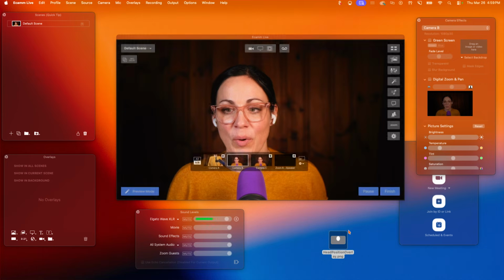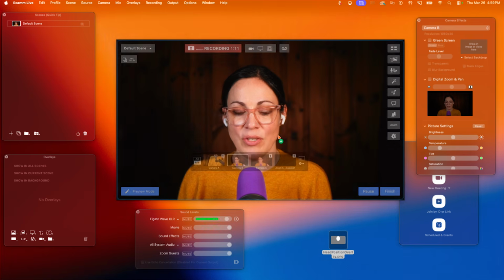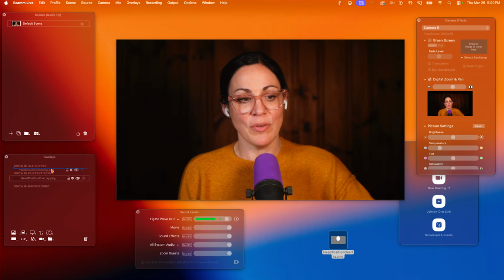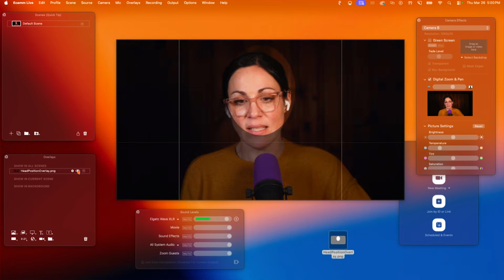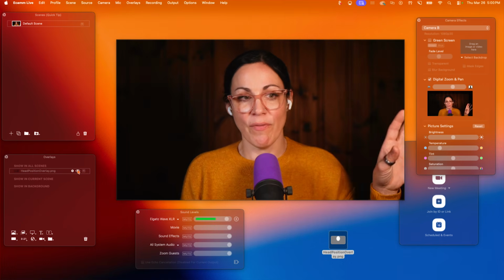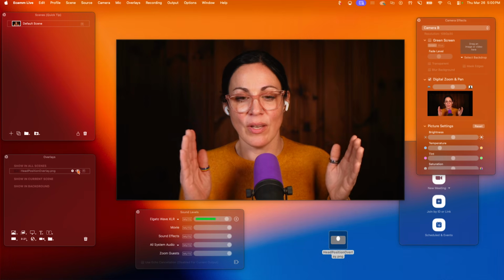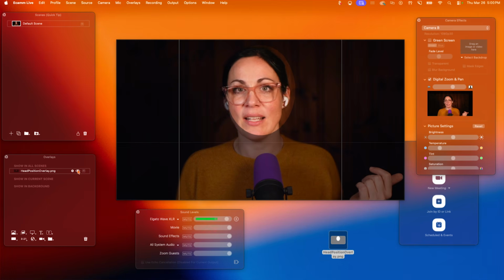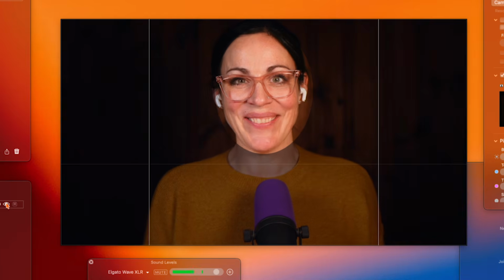Stop Guessing Your Framing (Use This Ecamm Trick)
In this Tip of the Week, Jill shares a simple way to use overlays in Ecamm to visually guide your framing using tools like the rule of thirds and grid layouts.

Instead of adjusting your camera over and over, you can drop in a transparent PNG overlay to help you position yourself exactly where you want to be in the frame.

In this video, you’ll learn:

• How to use a rule-of-thirds overlay for better composition
• How to add overlays and apply them to all scenes
• How this technique helps with both solo recording and multi-camera setups
• A real-world example from a live production setup

We’re also sharing a ready-to-use overlay from the community to help you get started.
But don’t stop there. Try creating your own overlays in tools like Canva to match your style and workflow.

👇 Grab the overlay and then share what you create. We’d love to see your setups.

Whether you’re brand new to Ecamm or part of the EcammFam already, there’s always more to explore. Ecamm is your all-in-one tool for creating professional-quality livestreams, podcasts, video presentations, and virtual events—right from your Mac. With powerful features like Interview Mode, Virtual Camera, Ecamm for Zoom, and Live Demo Mode, you can easily go live or record high-quality content with confidence.